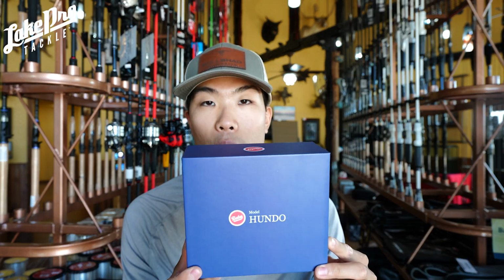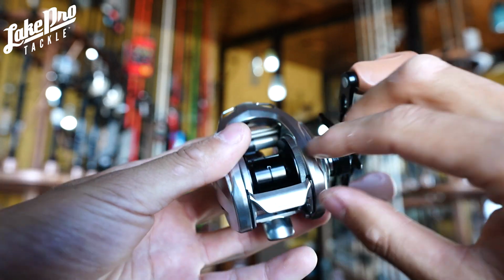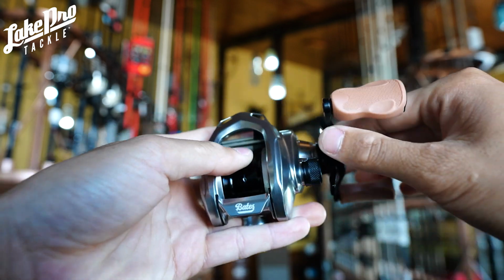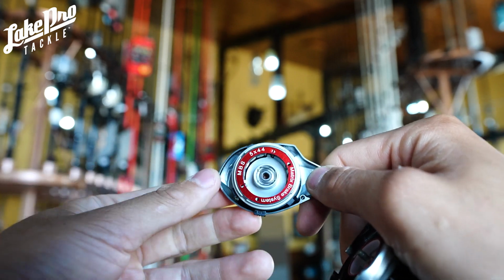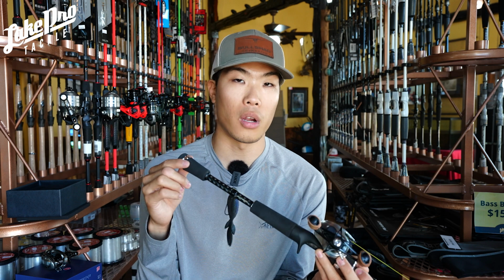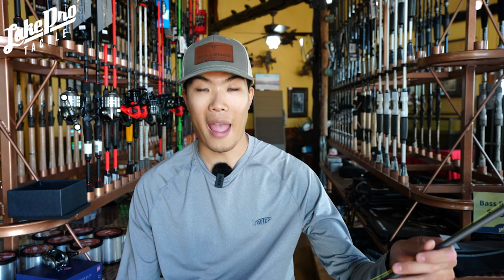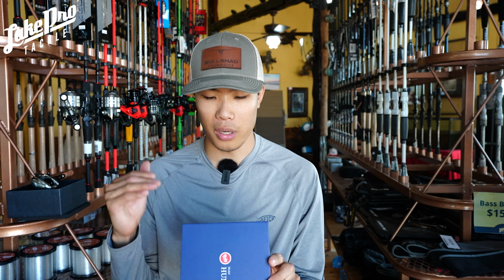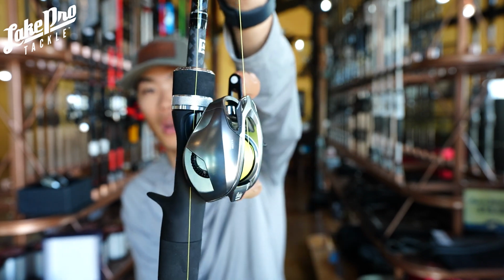The Most Innovative Reel In The Last 10 Years...Bates Fishing Co. HUNDO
If this is your first time seeing the Bates Hundo then you're missing out. We will go in depth with all the information about this brand new fishing reel. We hope you enjoyed the video! Shop tackle at: Lakeprotackle.com
We are on social media!